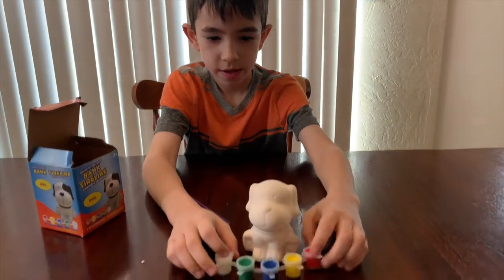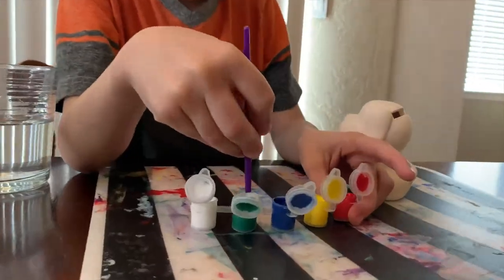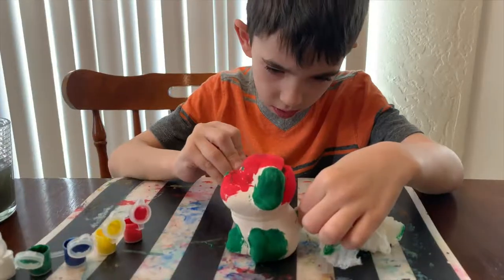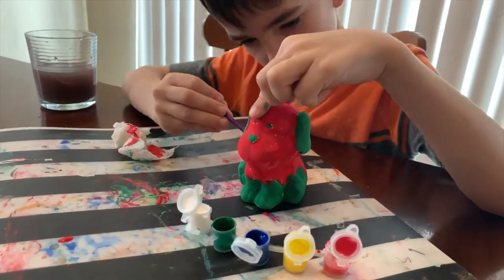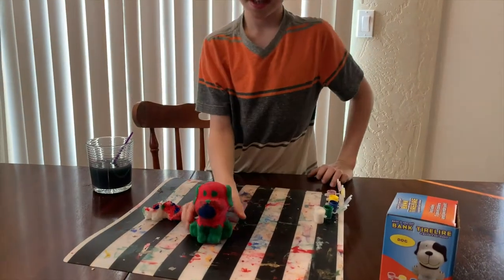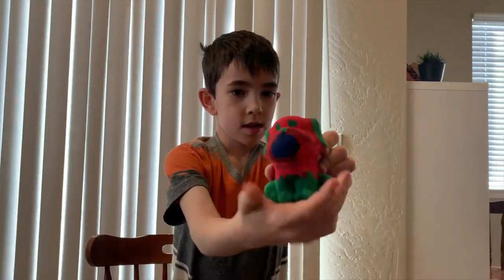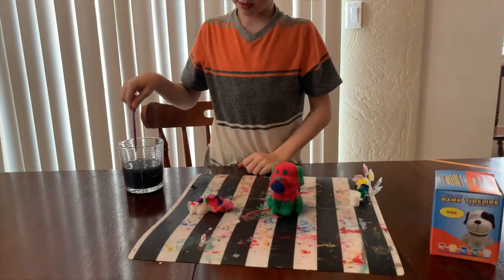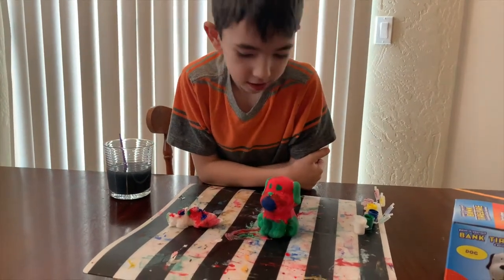Ezra paints his own "doggy bank!"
Ezra picked up a "doggy bank" from the store to paint himself.